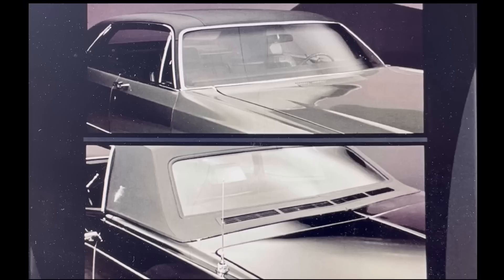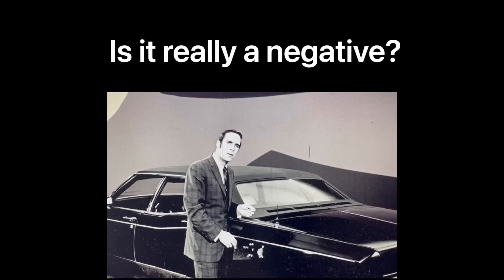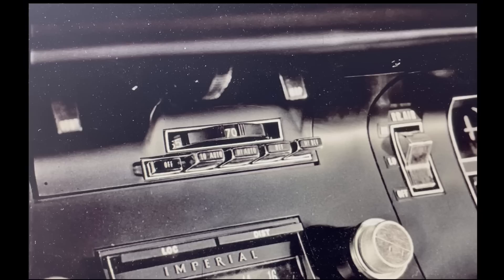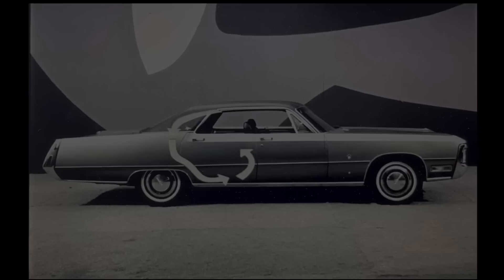Top Luxury for 1970: The New Lincoln Continental vs. the (Chrysler) Imperial LeBaron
Enjoy this annotated comparison about the 1970 Continental vs. the Imperial LeBaron.  Let me know your thoughts!